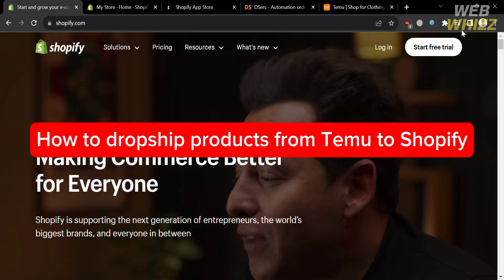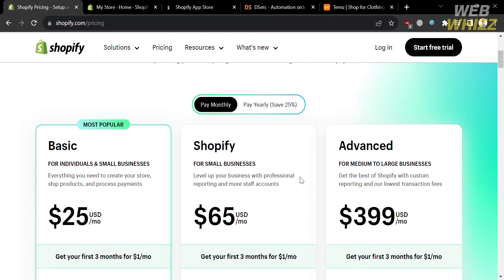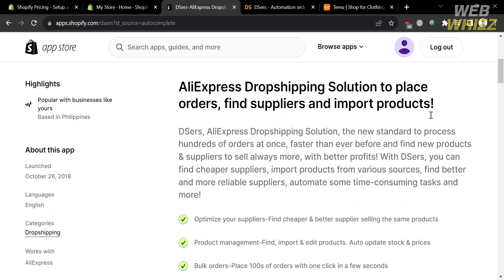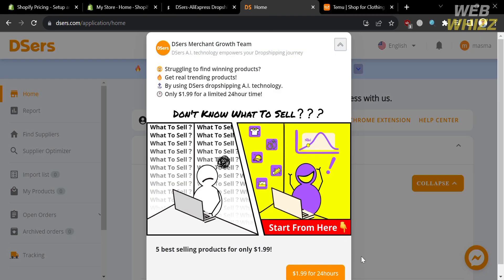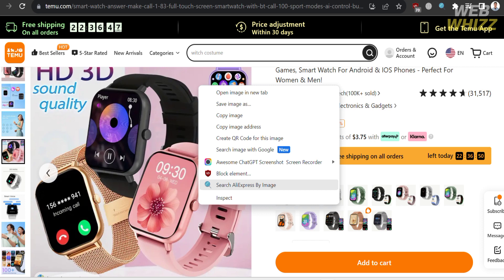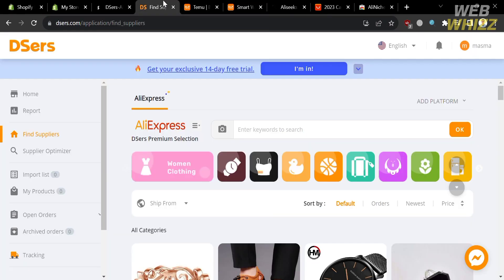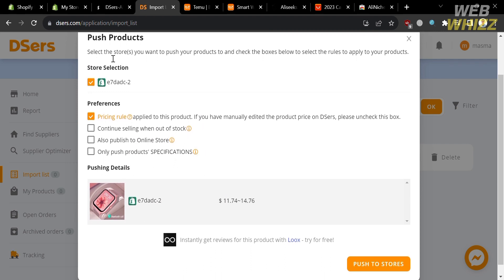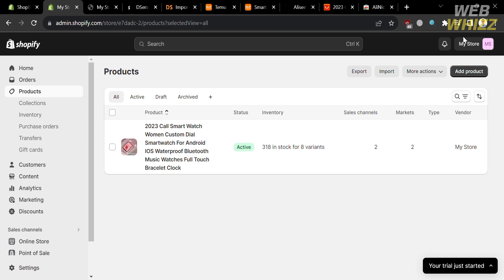How to Dropship Products From Temu to Shopify Store (2025) Easy Tutorial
In this video we have shown How to Dropship Products From Temu to Shopify Store / shopify store setup for dropshipping